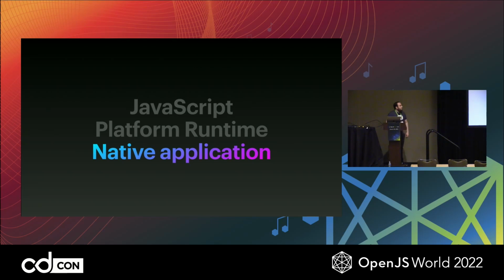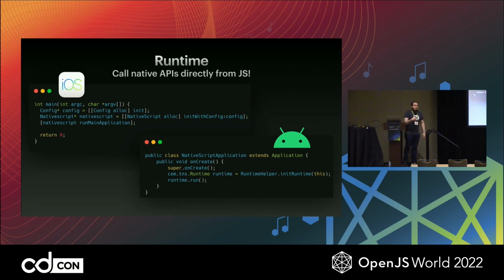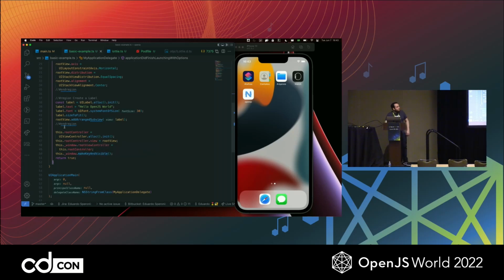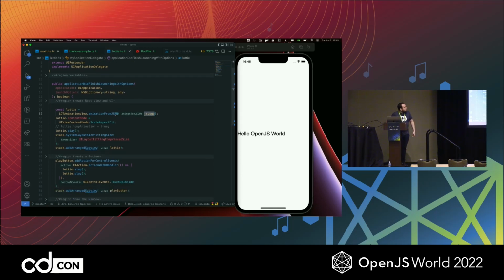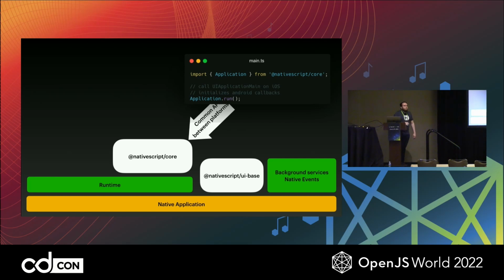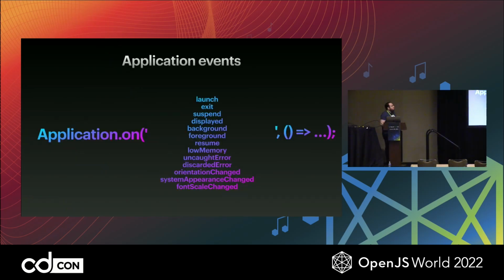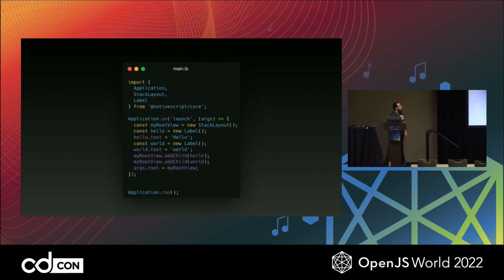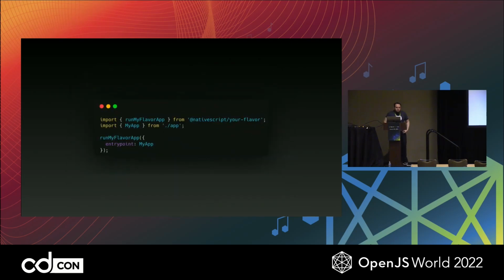Lightning Talk: Understanding How NativeScript Works Plus How to Add Your... Eduardo Arrial Speroni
Lightning Talk: Understanding How NativeScript Works Plus How to Add Your Own Flavor - Eduardo Arrial Speroni, Valor Software

Speakers: Eduardo Arrial Speroni
NativeScript is made up of primarily 3 architectural details. 1) The native host platform, where each has its own unique lifecycle. 2) the Javascript side, where we all spend most of our time. and 3) The platform runtime which enables JavaScript development to enrich and celebrate the native host platform naturally. In this talk, Eduardo will go over how exactly these parts interact, where (and when!) your Javascript code lives in a native app, and how you can even bring your own flavor to NativeScript, just how the team has done with Angular and the community with Vue, React and Svelte, or even put NativeScript into other applications.